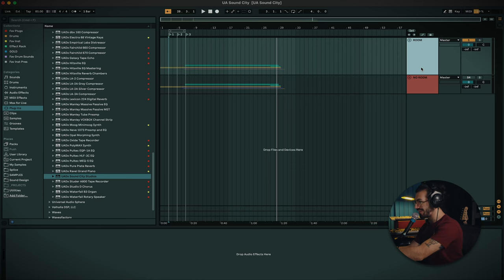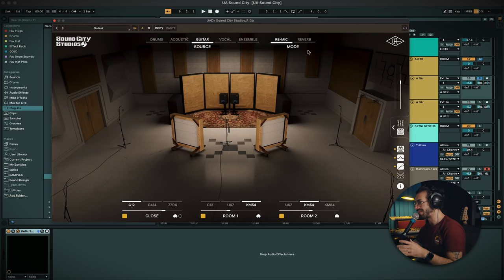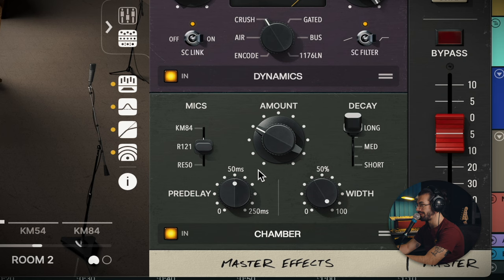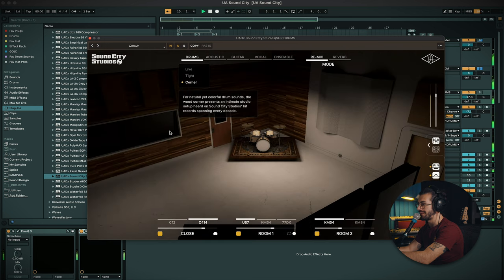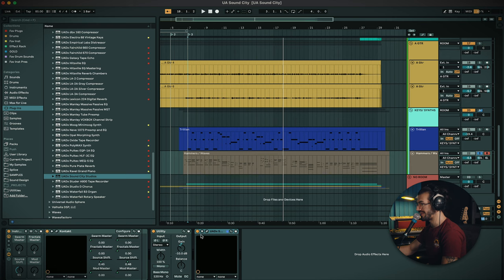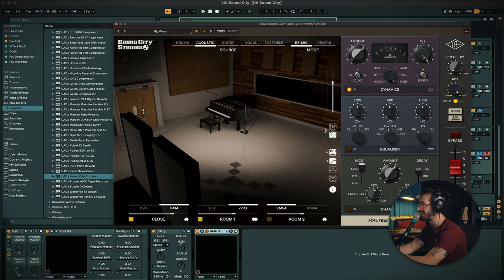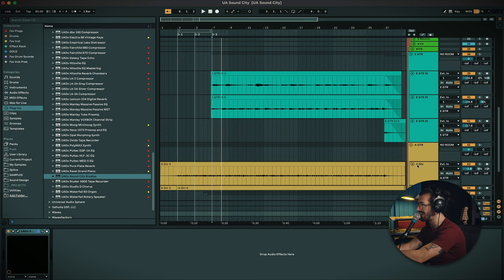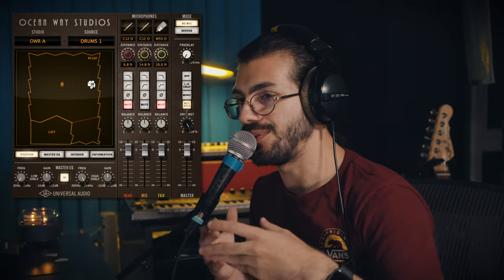Turn Your DEAD Room Into a STUDIO!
Today we shall be taking a look at the new Universal Audio 'Sound City Studio' plugin! A pretty amazing tool that allows you to transform your tracks to sound like they were recorded out of Sound City Studios. Thanks for checking out this video!

⏰ Timestamps ⏰
0:00 Intro & Music Demo
1:23 What Is Sound City Studio?
2:16 Dry vs Wet
3:10 No Ambience / Processing
3:48 Acoustic Guitar & Plugin Overview
5:41 Microphone Options / Mixer / Processing
8:17 Drums / Microphone Examples
11:17 Electric Guitar
13:03 Piano & Compression, EQ & Chamber Settings
16:52 Reverb Mode
19:03 Re-Mic vs Reverb
20:00 Outro